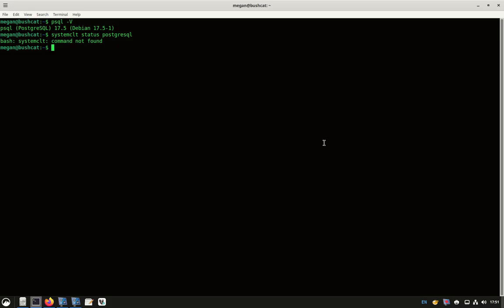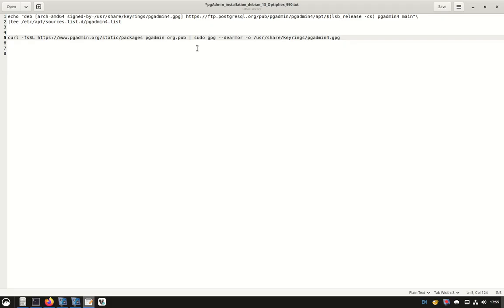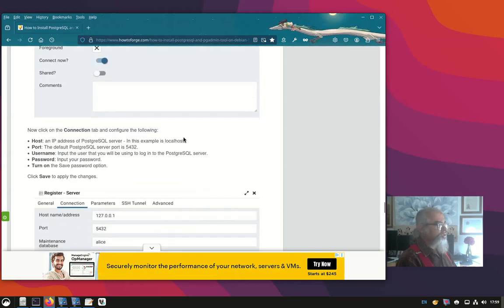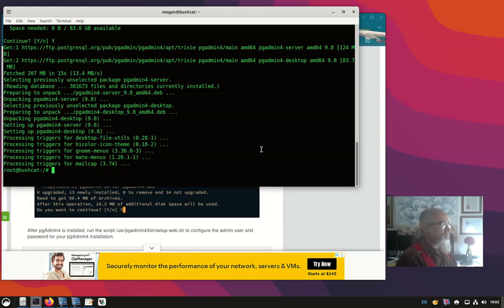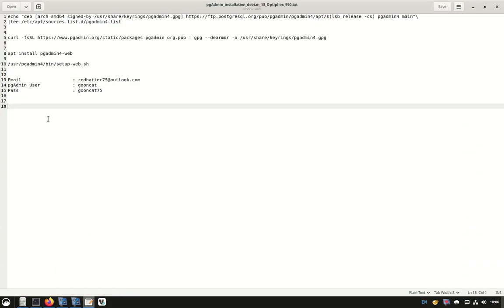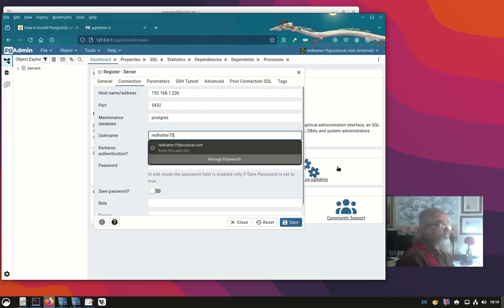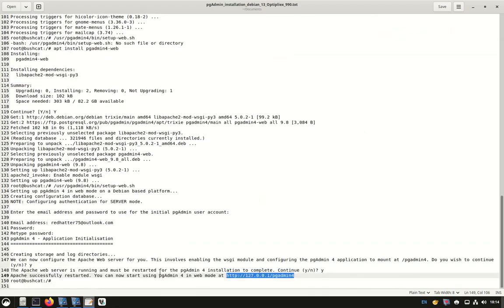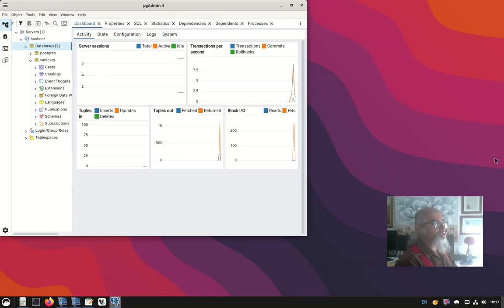pgAdmin Installation on Debian 13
pgAdmin is PostgreSQL client and I showed you how to install it in Debian 13